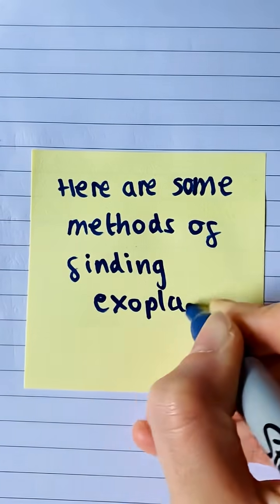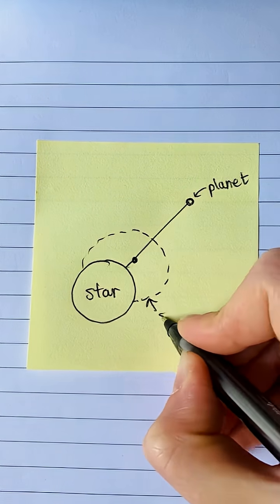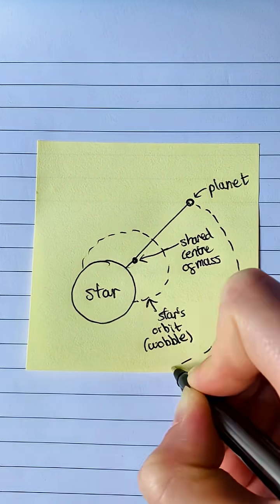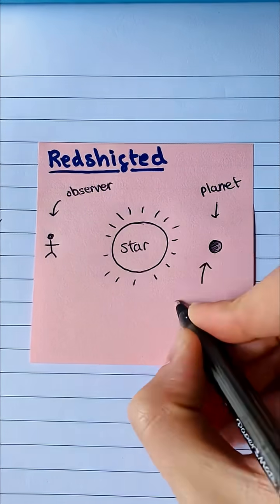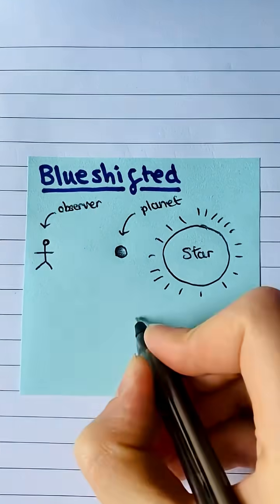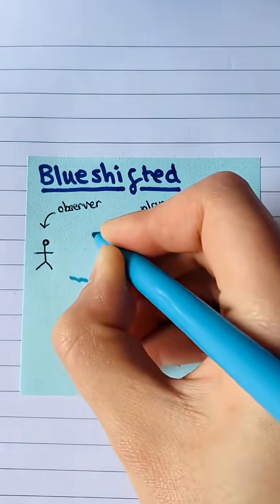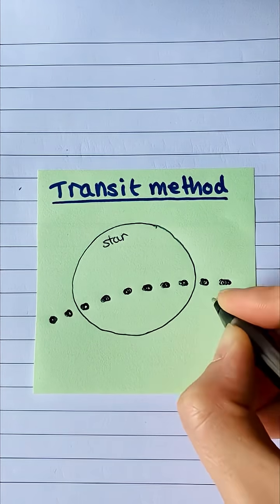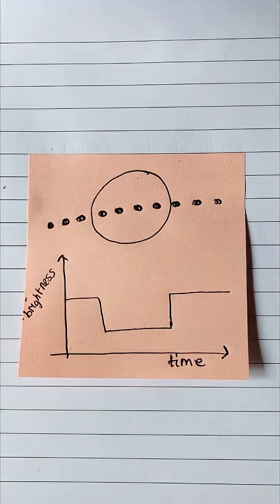Finding an Exoplanet in 1 minute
Here’s 2 ways of finding exoplanets 🔭

Musician: jiglr